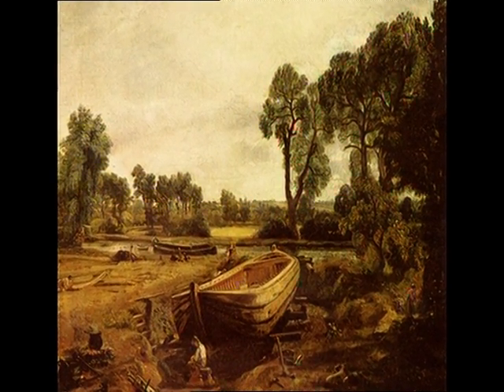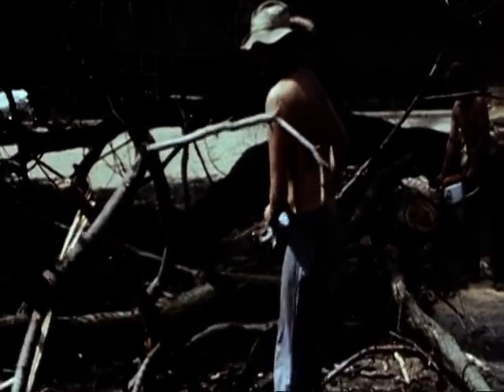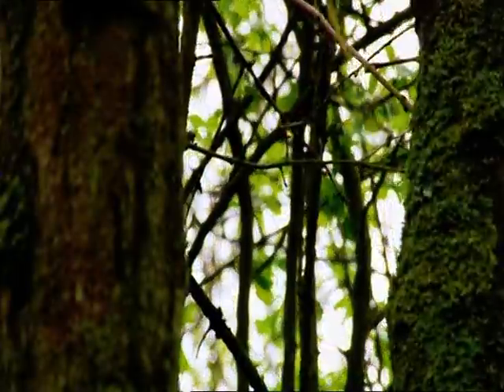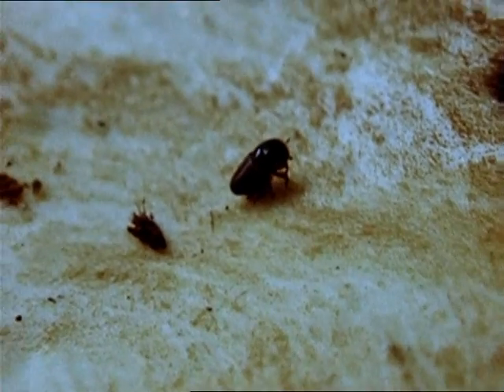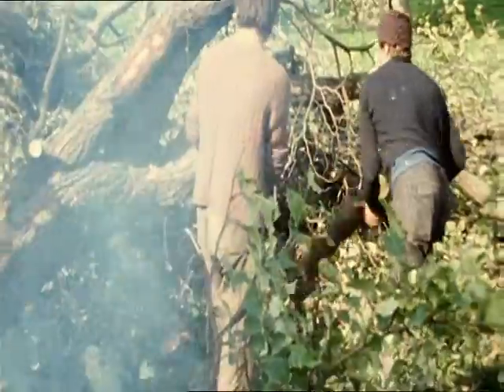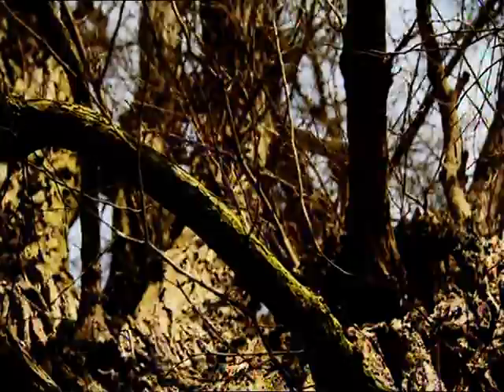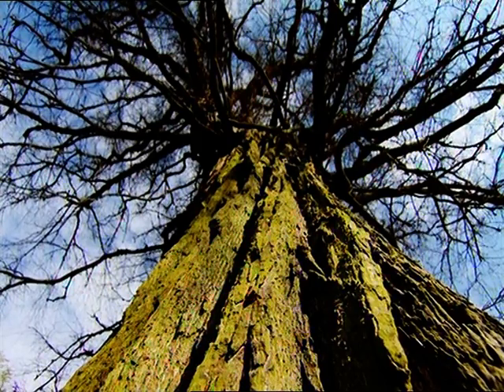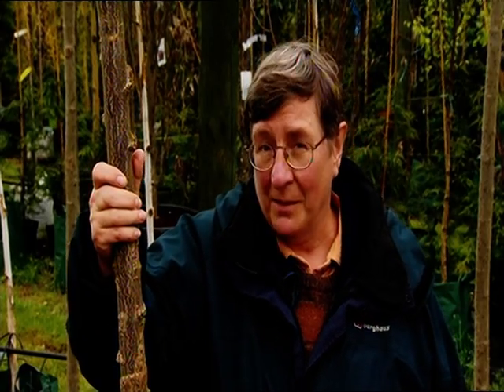Jonathan Hazell on Dutch Elm Disease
A brief appearance on The One Show talking about Dutch Elm Disease with Christine Walkden and Paul King.